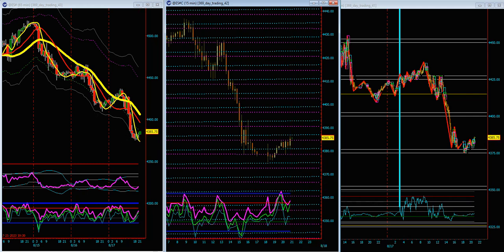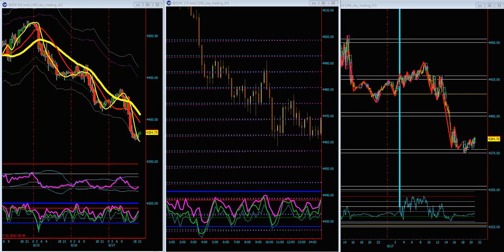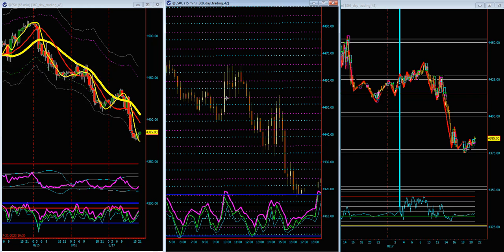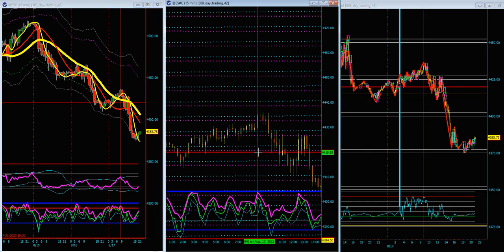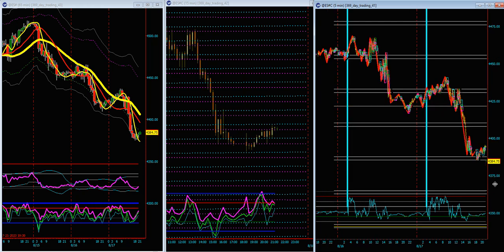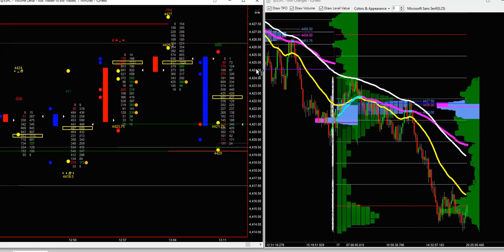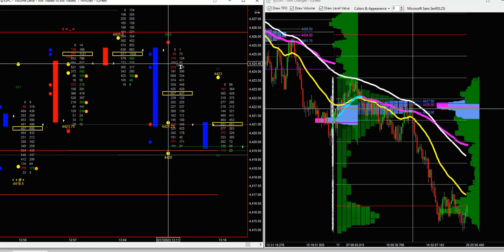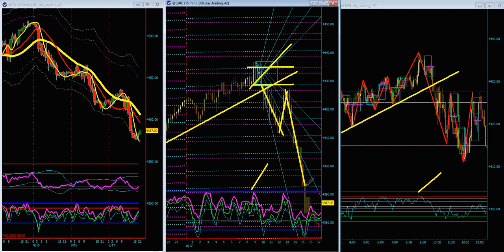Pro Trading Review Future and Stock Market Status Aug 17 2023